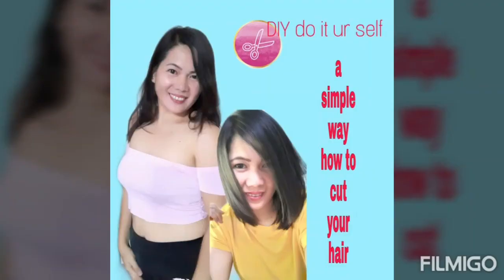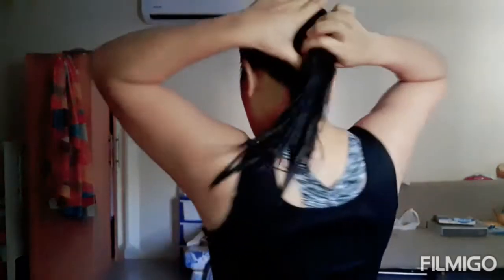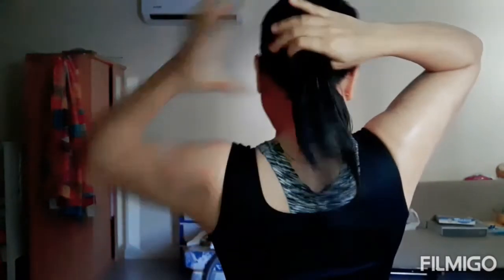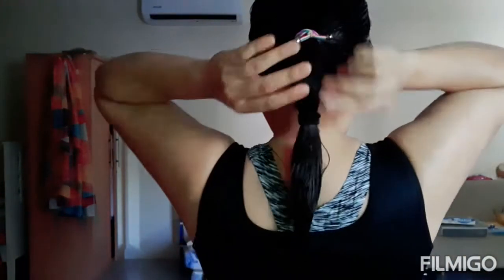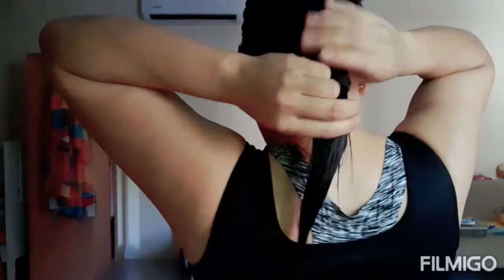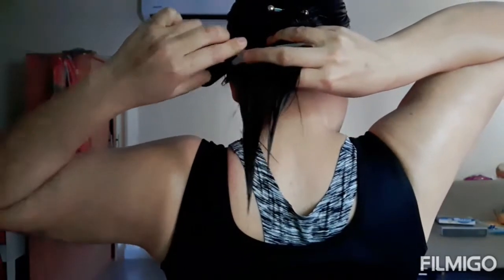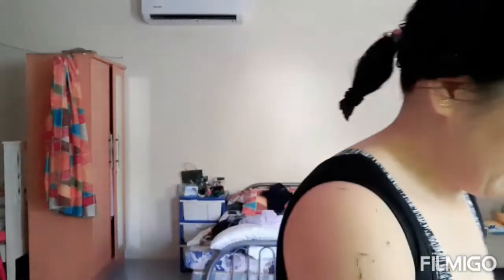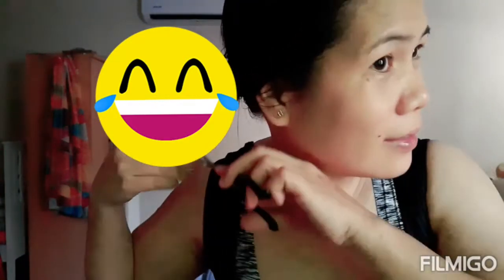Bob Cut hair 😱 a simple way how to cut ur hair I've been shocked when I see the result😁💗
Foolish Heart vlog